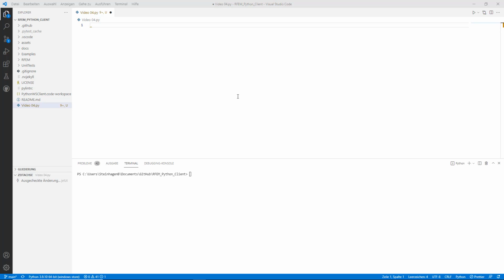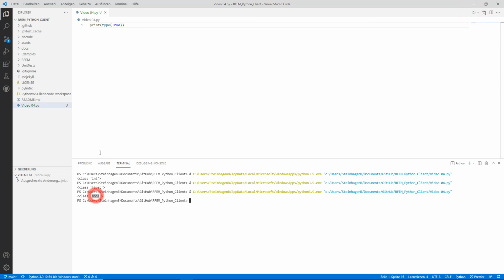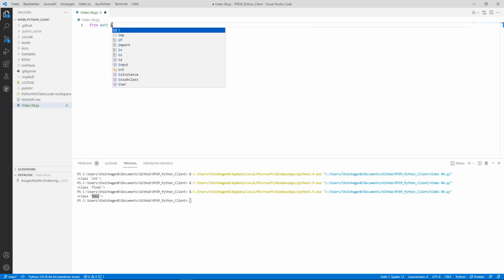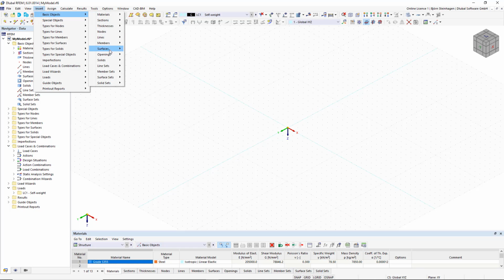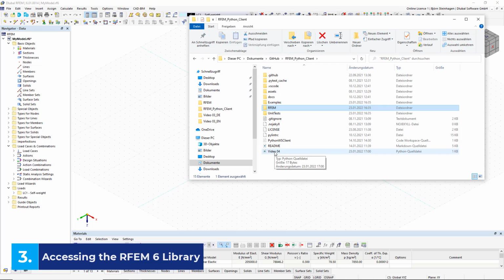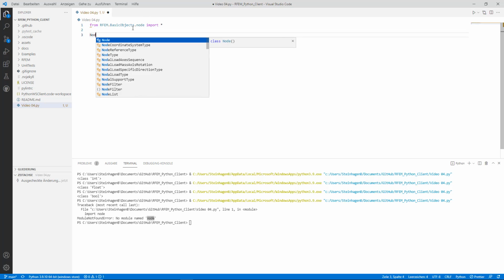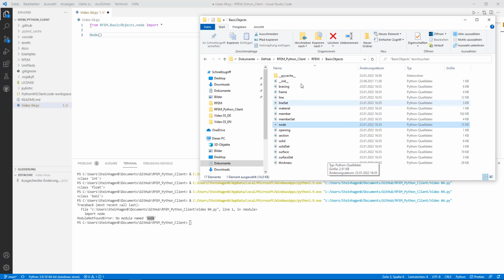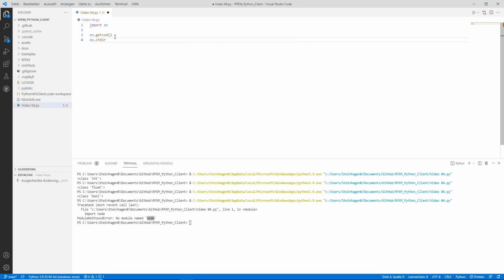[EN] Programmazione con RFEM 6 e Python | 004 Librerie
La modulazione è il concetto di dividere un codice di origine in diversi moduli. Un modulo, noto anche come libreria, fornisce determinati tipi di dati e funzioni per un certo scopo.

Cos'è una libreria? Dove dovresti salvare la libreria? Come accedere alla libreria? In questo video risponderemo a queste domande.

Contenuti:
0:00:10 Informazioni generali sui tipi di dati
0:00:42 OOP (Programmazione orientata su oggetti)
0:02:01 Accesso alla libreria RFEM 6

Nei nostri corsi e tutorial online, imparerai passo dopo passo le nozioni di base più importanti e le caratteristiche dei nostri programmi.